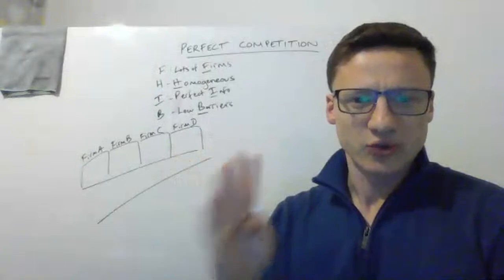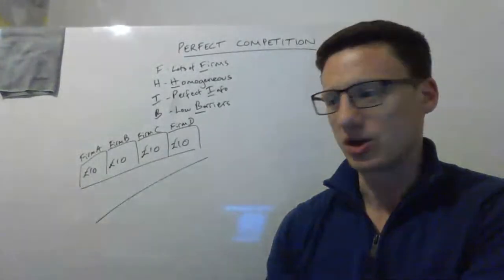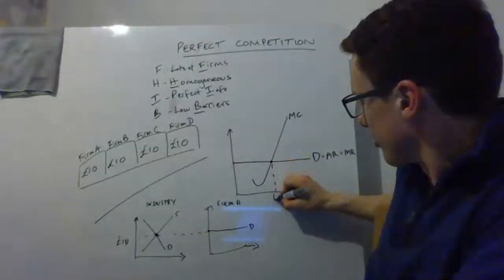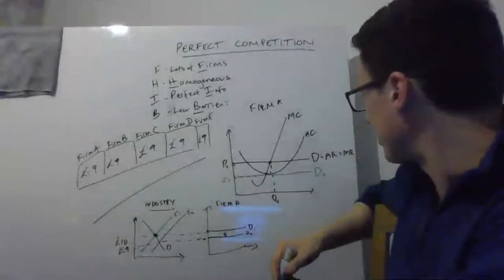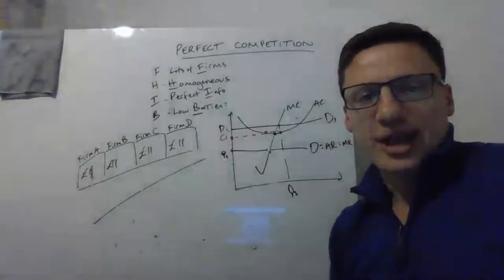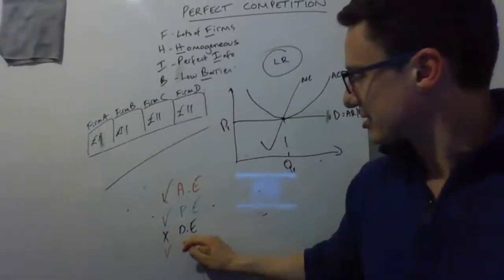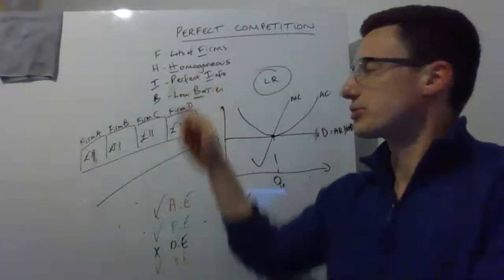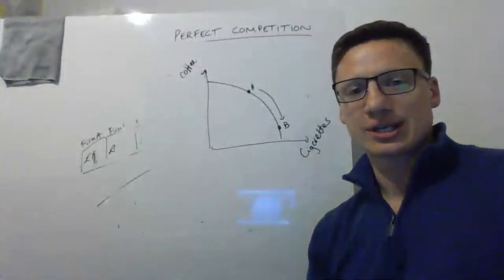Mr V does Perfect Competition.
Episode 10.  Perfect Competition.